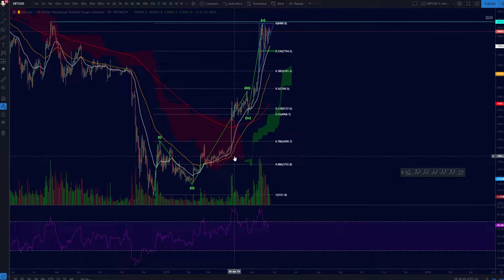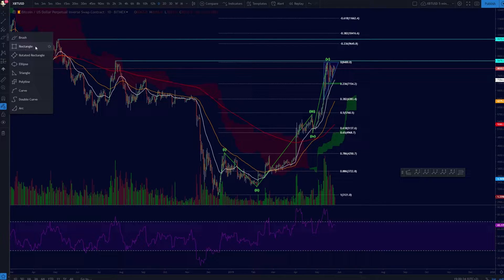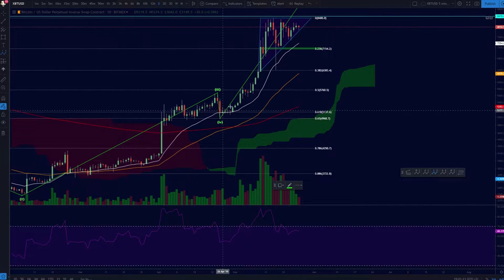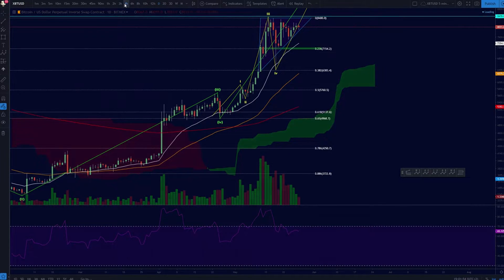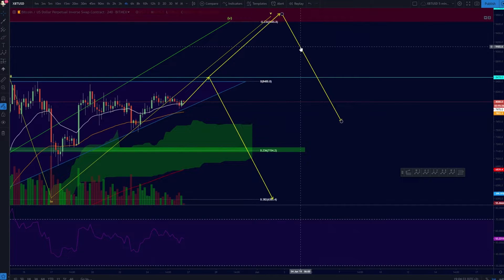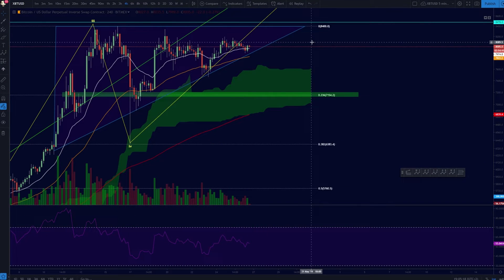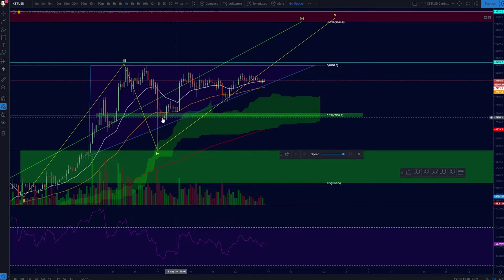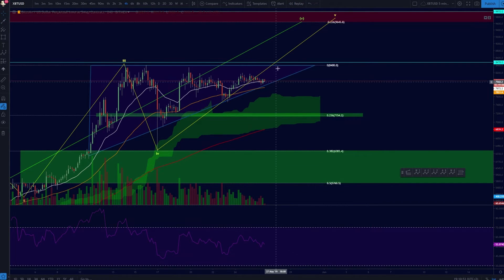Bitcoin Ascending Triangle - Scenarios for both the Breakout or Dump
📈The one and only platform I trade Are you curious about the trading or TA I do❓ If you have any questions at all feel free to ask them in the comments below 😜

📉 My analysis is based on Support/Resistance, Fibonacci extensions, Fibonacci retracements, Elliott Wave Theory, Ichimoku Cloud and Algo targets.
▽Cryptopy Telegrams▽